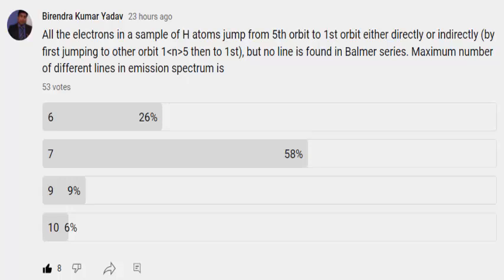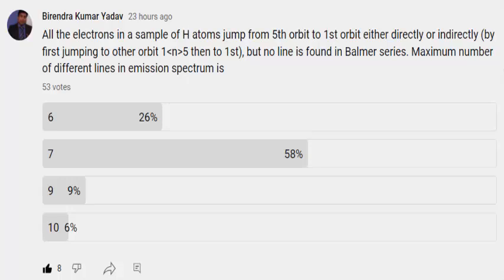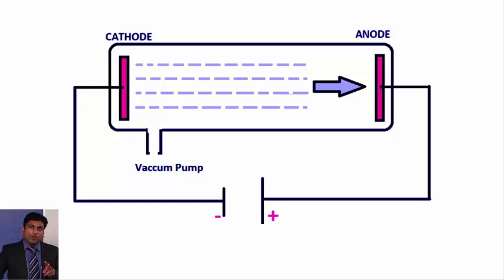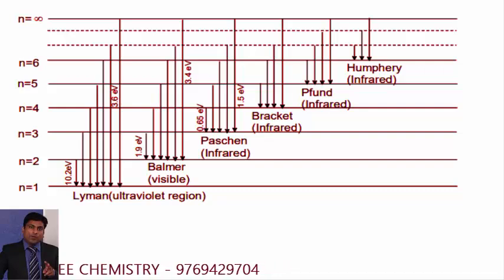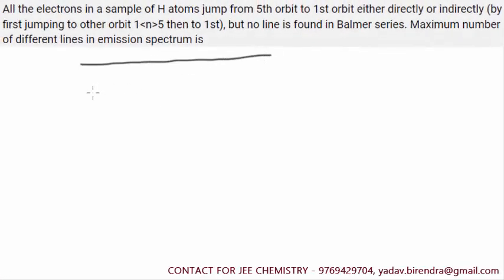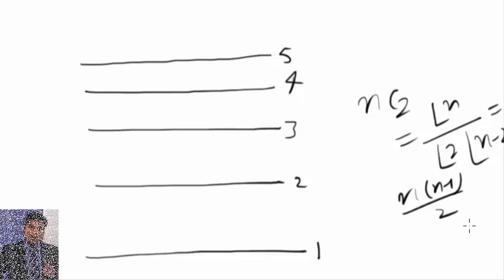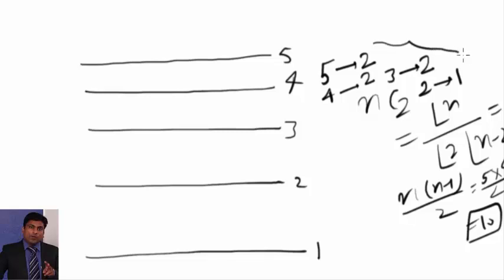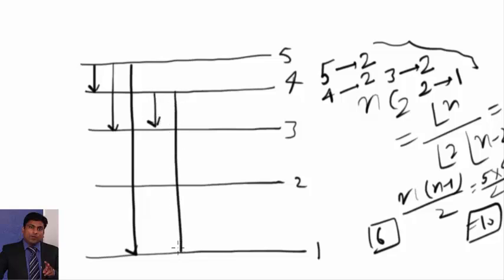Electrons in H atoms jump from 5 to 1 orbit , no line in Balmer series. Max. Spectral lines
All the electrons in a sample of H atoms jump from 5th orbit to 1st orbit either directly or indirectly (by first jumping to other smaller orbit then to 1st), but no line is found in Balmer series. Maximum number of different lines in emission spectrum is